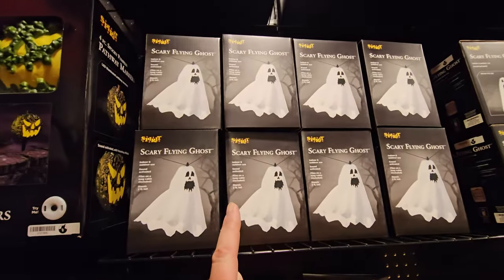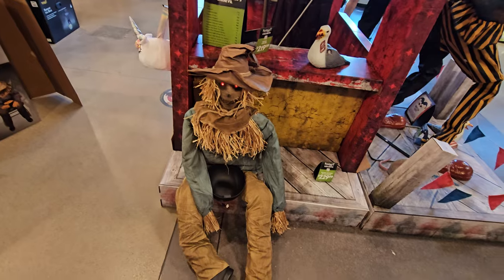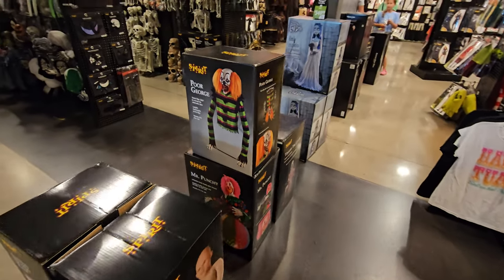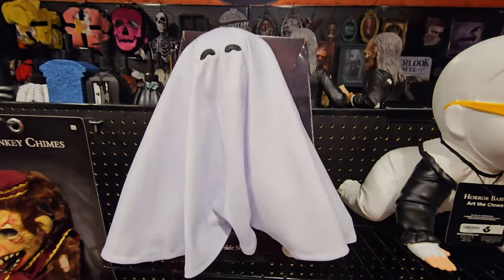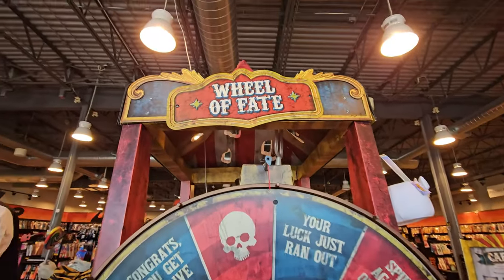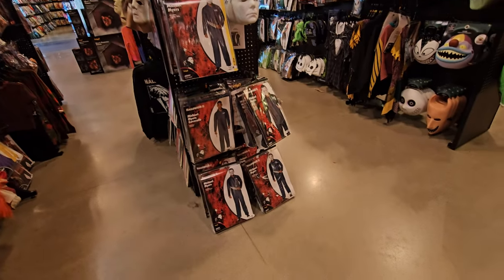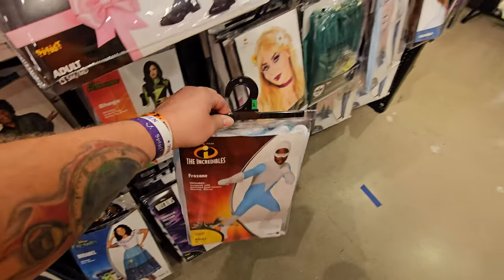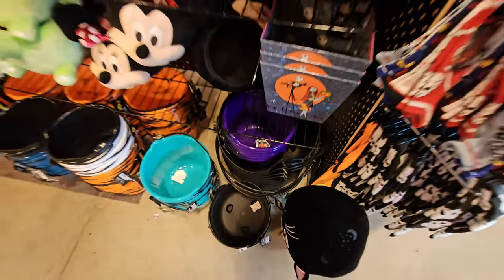SPIRIT HALLOWEEN 2024 INSIDE ABANDONED NIKE OUTLET STORE OAKVILLE ONTARIO CANADA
Spirit Halloween on Amazon